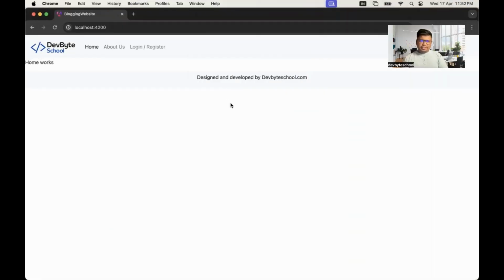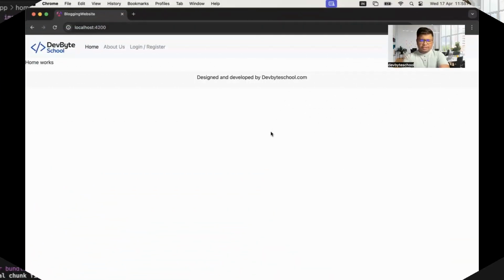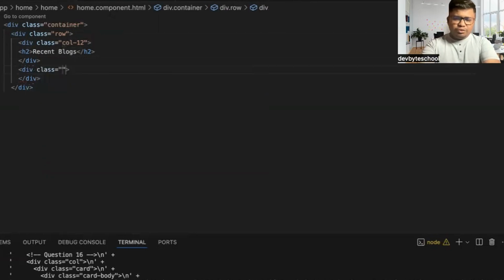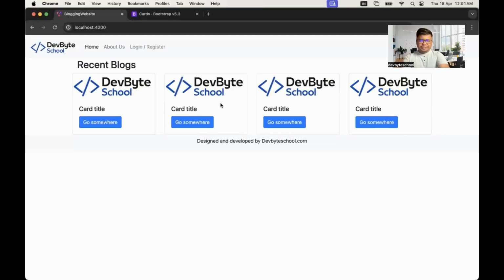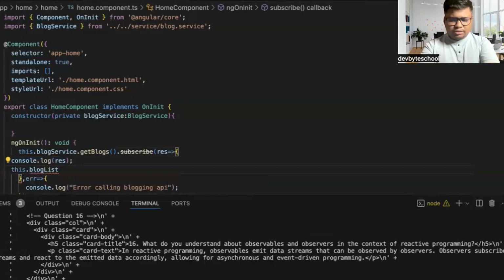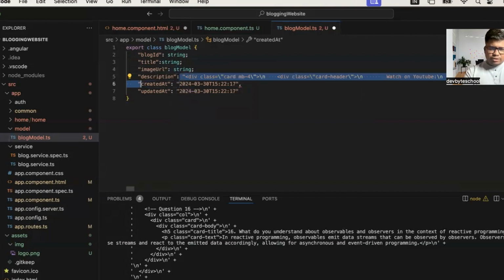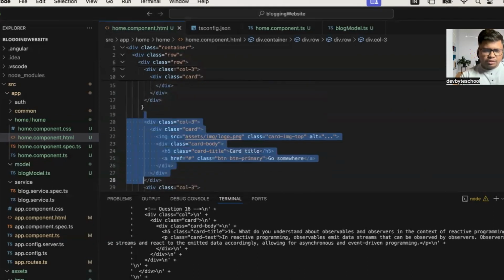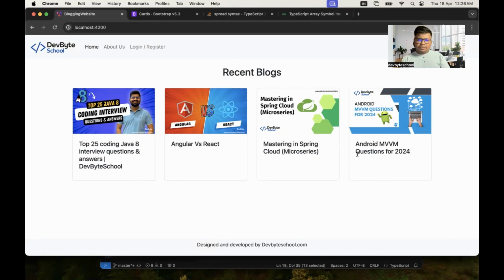Creating Homepage for Blogging Website | DevByteSchool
Welcome to our latest tutorial on creating a captivating homepage for your blogging website using Angular 17! In this step-by-step guide, we'll walk you through the process of building a modern and responsive homepage that will impress your visitors and keep them engaged.

Angular 17 offers powerful tools and features for building dynamic web applications, and we'll leverage its capabilities to design a visually appealing and user-friendly homepage for your blogging platform. Whether you're a beginner or an experienced Angular developer, you'll find this tutorial easy to follow and highly informative.

If you are still confused about services and API implementation prefer Day 8 : Angular Services and Dependency Injection video

angular experienced interview
angular interview answers
angular interview questions for 2 years experience
angular roadmap
web development
frontend developer roadmap
prepare for angular interview